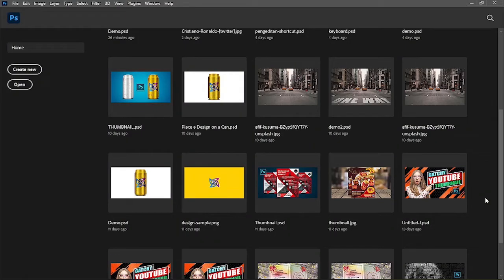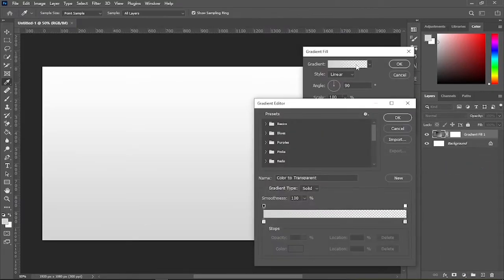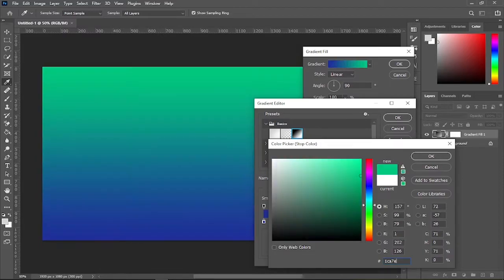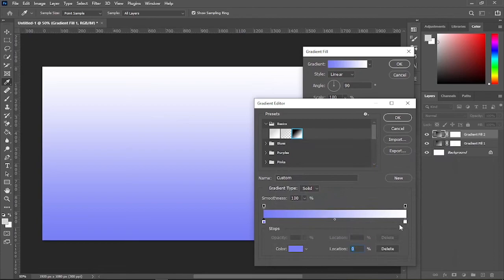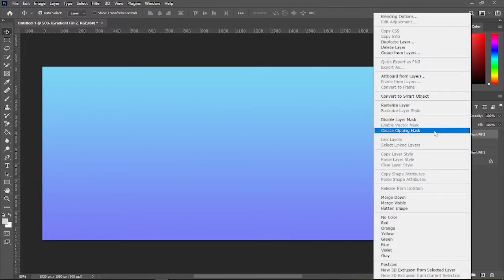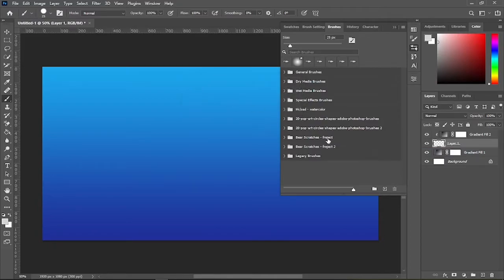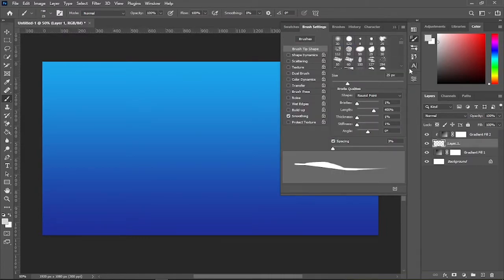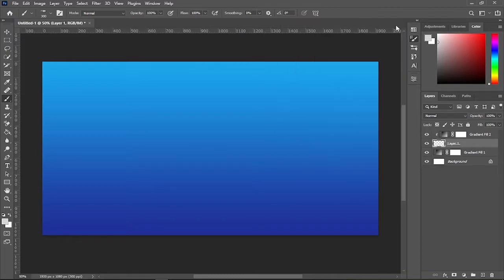How to Make an Abstract Lines Background in Photoshop CC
Learn how to make an abstract lines background in Photoshop CC. In this tutorial, you'll see how to bring back the Photoshop's Legacy Brushes presets and use one of the brushes to create a simple abstract lines background design.